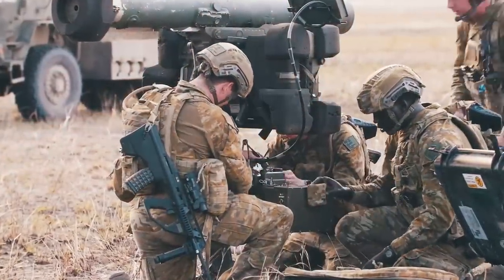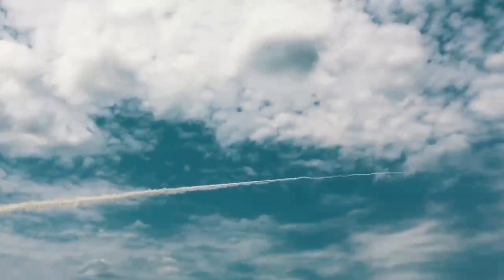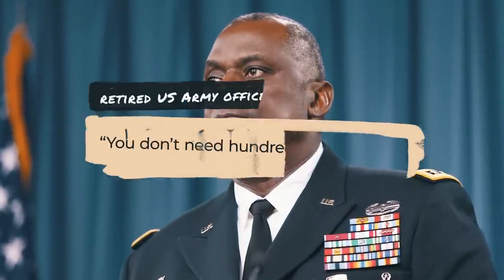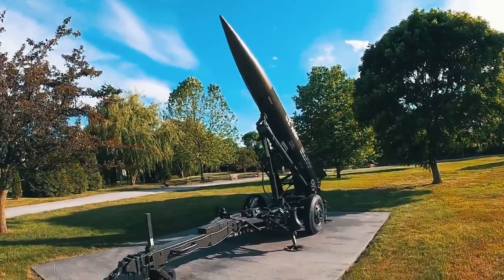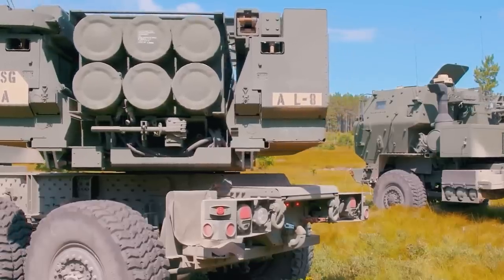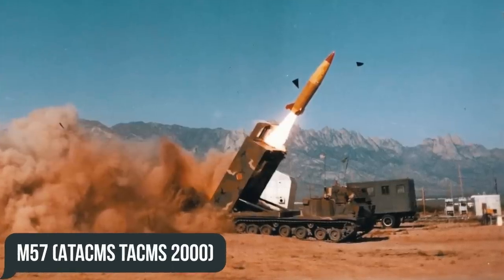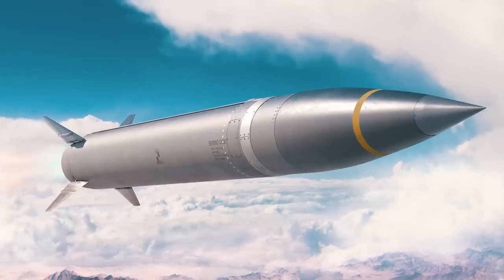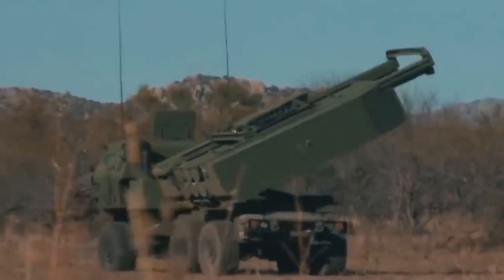Finally: US Deadliest ATACMS Missile Is Already In Ukraine!@UNITED24media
Rocket artillery is one of the most destructive weapons on the modern battlefield.
The M142 HIMARS has recently become the main hitter in this class of weapons, allowing the Ukrainian soldiers to foil the plans made by Russia’s insane dictator, pushing back the army he’s boasted of so much.
In today’s video, we’ll be updating you on how much the situation at the front has improved after the appearance of HIMARS and whether ATACMS will be able to change the course of the war!